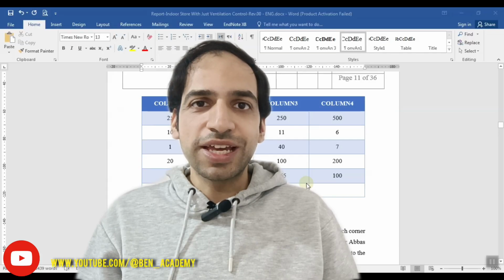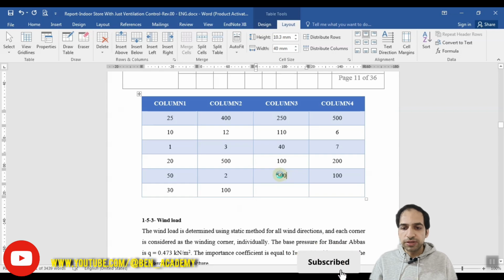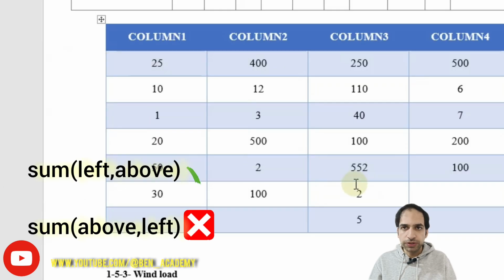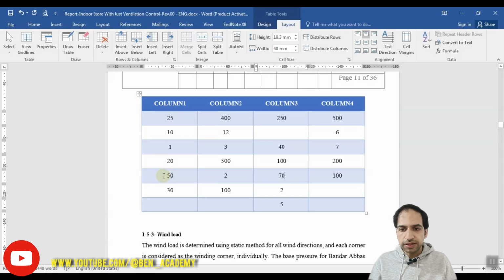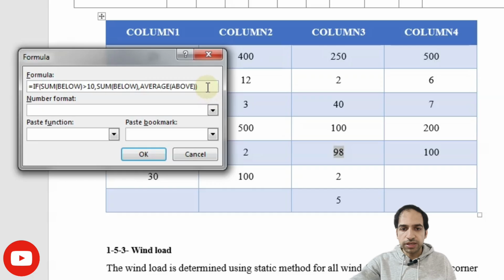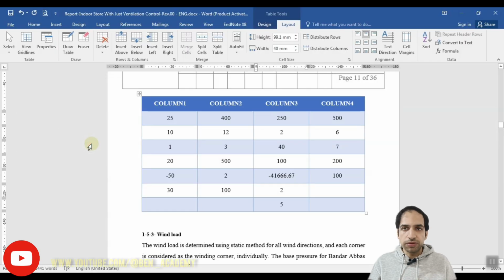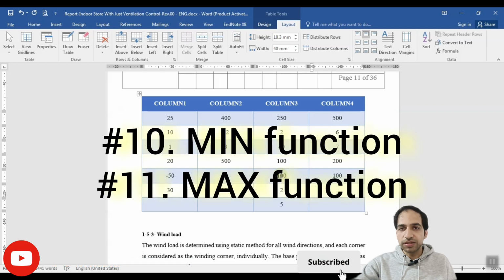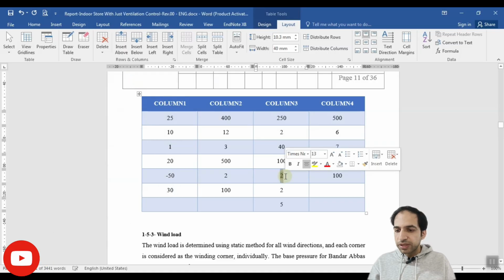Master Formulas in Microsoft Word | Sum, Average, IF, MAX, MIN & More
In this video, you’ll learn how to use formulas in Microsoft Word tables step by step. I explain the most commonly used and powerful formulas, including:
SUM – add numbers easily
COUNT – count values in a table
AVERAGE – calculate mean values
INT – get integer values
PRODUCT – multiply numbers
SIGN – check positive or negative values
MOD – find remainders
IF – apply logical conditions
AND / OR – combine conditions
MAX & MIN – find highest and lowest values
ROUND – round numbers correctly
This tutorial is perfect for students, researchers, office users, and anyone working with Word tables who wants to perform calculations without Excel.
📌 No Excel needed — everything is done directly in Microsoft Word!